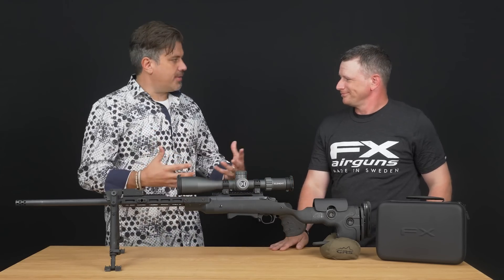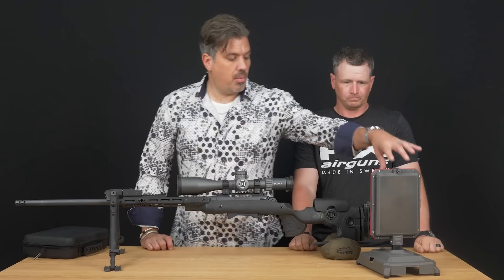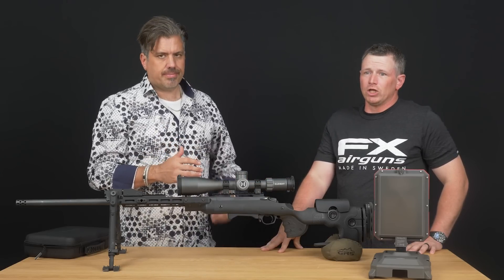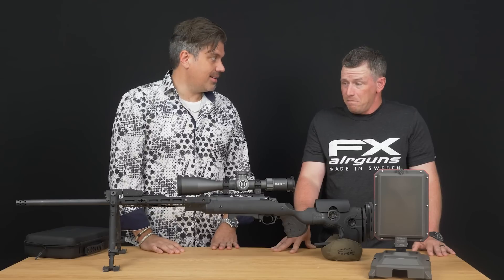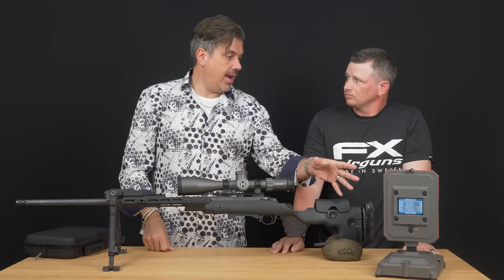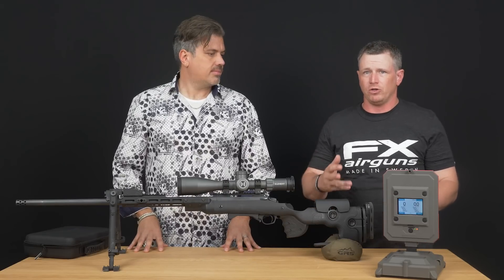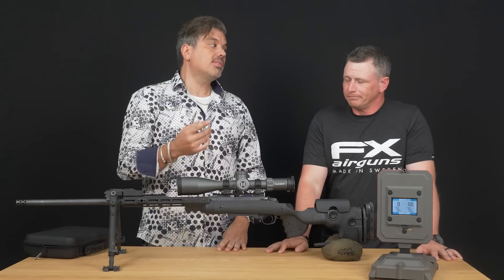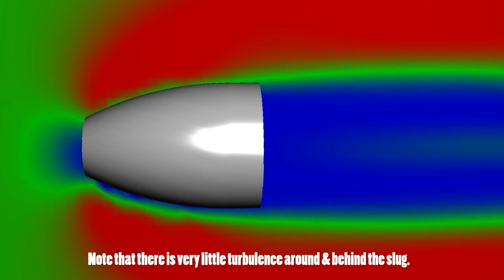True Ballistic Chronograph - FX Outdoors Ballistic Radar Chronograph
Imagine a chronograph that always works and that gave the actual ballistic coefficient of a round through multiple velocity readings; all in a compact portable package. No external triggers, tripods or external power needed, just a fool proof set up with all the information you will ever need for an accurate and true ballistic calculation.